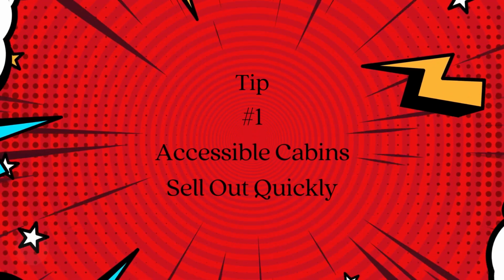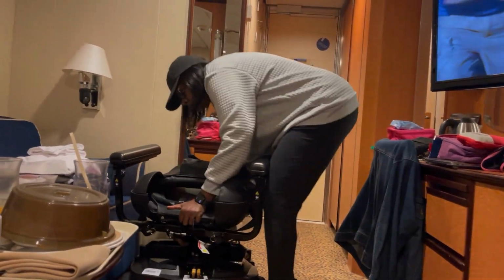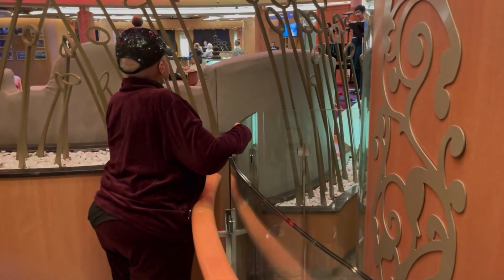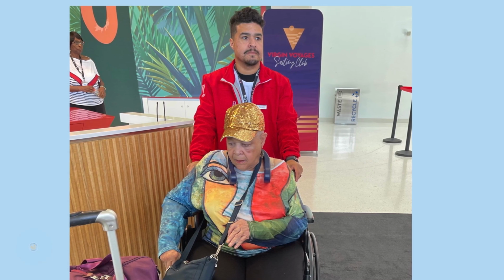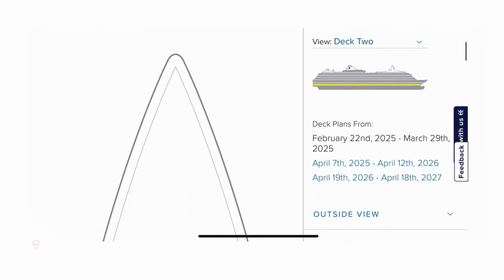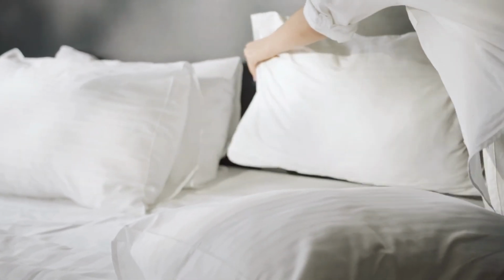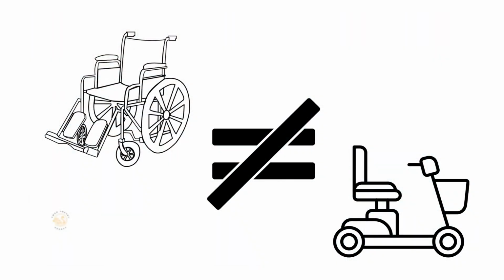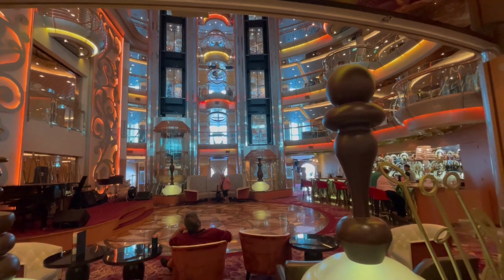Royal Caribbean Brilliance of the Seas - 5 Accessibility Tips to Know Before You Cruise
In this video I will tell you about my very first experience cruising with Royal Caribbean.  Me and my 80 year old mother boarded the Brilliance of the Seas in New Orleans and headed to Mexico. I will definitely do some things differently next time I cruise with Royal but overall we had a wonderful time.

My main takeaway regarding mobility is that if you will be using a scooter onboard, please book an accessible cabin if you can. On this cruise we noticed many scooters in the hallways because they could not fit in the non-accessible staterooms. I read on Royal's website that you could actually be denied boarding if it was determined that your scooter could not fit inside of your stateroom.   Even though we did not have an accessible stateroom, I was able to disassemble mom's scooter so that it could fit inside the cabin.

As for the ship itself, all of the main areas were wheelchair/scooter accessible. The one area that seemed challenging was the casino because when it is crowded it is extremely difficult to navigate with a scooter.

To answer the question- "Are scooters welcome on Brilliance of the Seas?" the answer is YES.  Actually, I think I saw more scooters and wheelchairs on this cruise than any of my other sailings. Overall we enjoyed our experience on Brilliance and we are looking forward to cruising on another Royal Caribbean vessel soon.